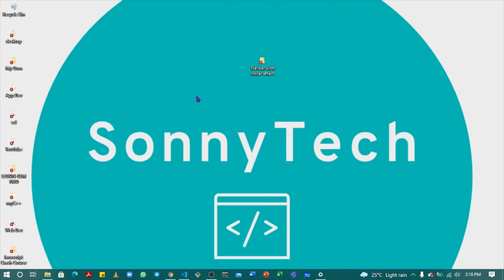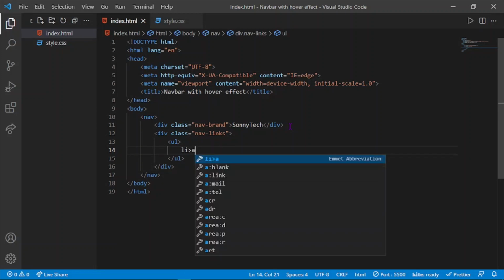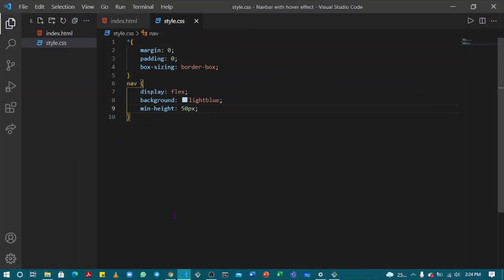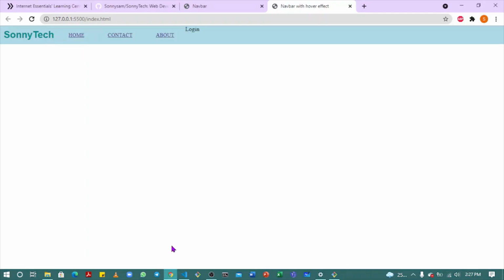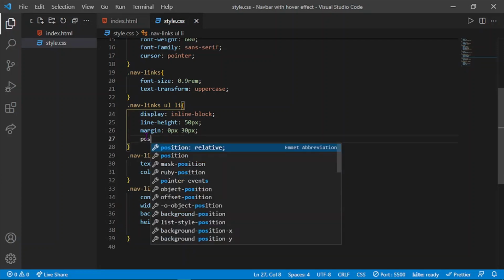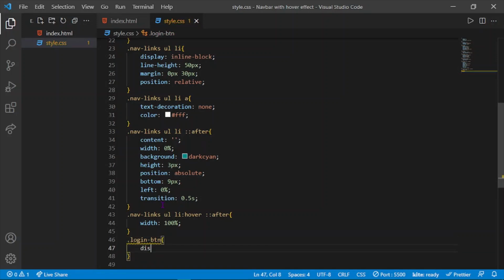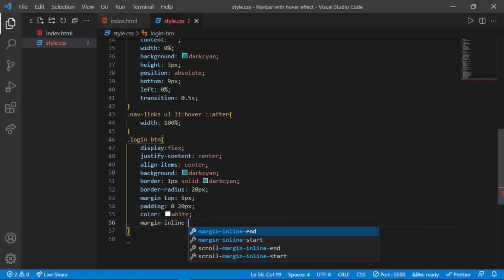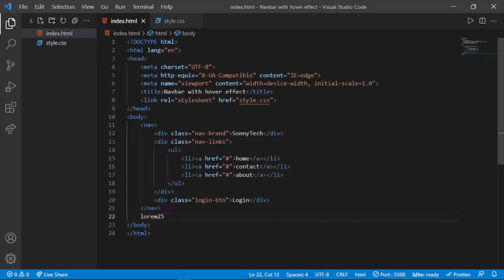How to create a simple navbar with a login button and a nice hover effect